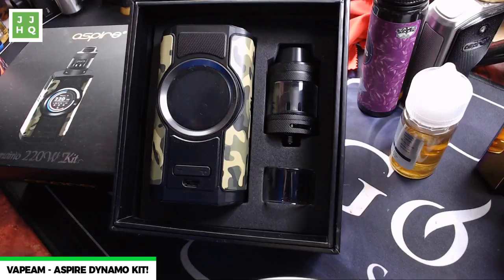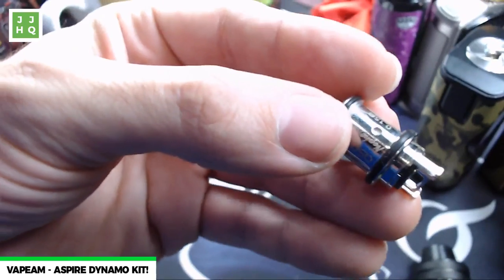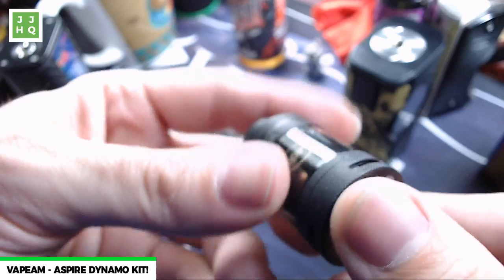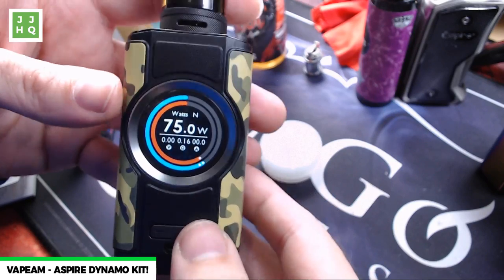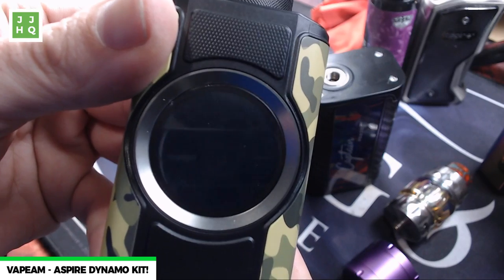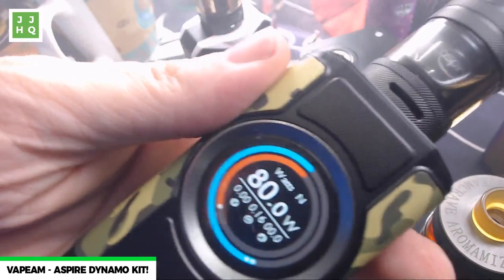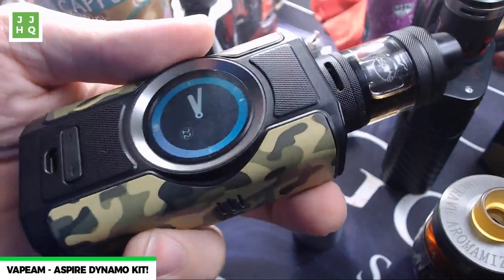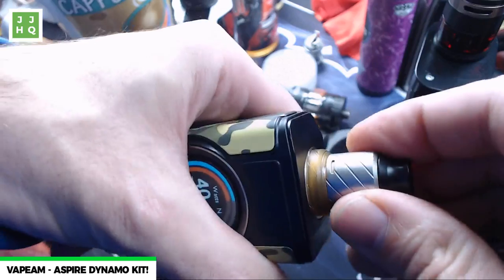Aspire Dynamo Kit + Nepho Tank Unboxing on VapeAM!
I'm very excited! This is Aspire's new regulated dual #21700, the Dynamo! It has every mode under the sun and the new Nepho Tank. Grab some coffee, we're going to unbox this thing *this morning*!

Preorder your own Dynamo at Heaven Gifts!

Join me @JUICY on Vaffle, the first App especially for vapers: the first App especially for vapers:

Stork Scissors by Ghinger (Amazon)
Ultrasonic (Amazon)
The Scale (Amazon)
The Drawers (Amazon)